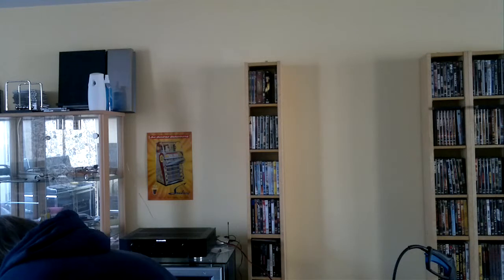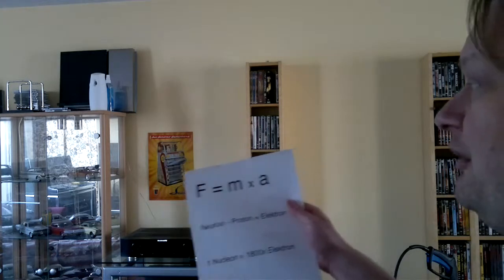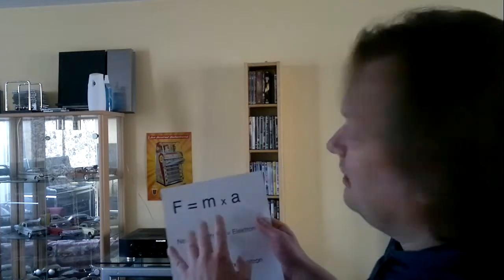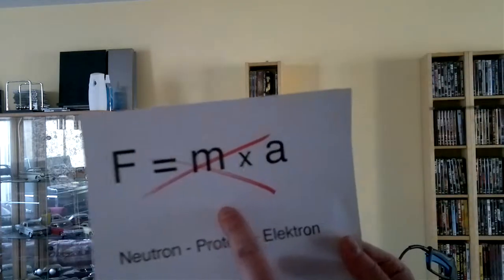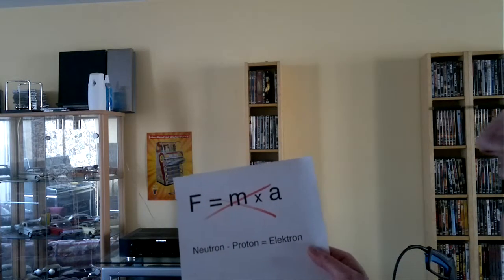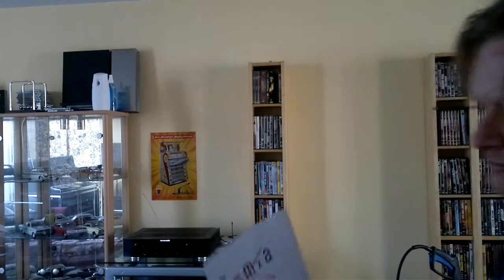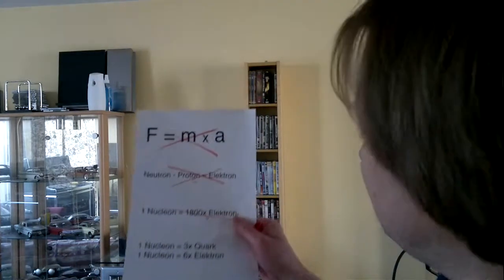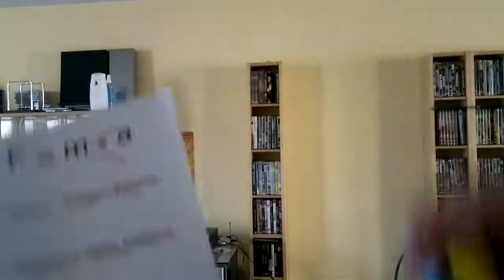SDR34 STARDRIVE & Electron Mass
Both Protons and Neutrons have exactly the same mass. Nucleons are made of 3 Quarks, hence 6 electrons/gravitons.
However, mainstream science wants us to believe 1 nucleon weighs as much as 1800 electrons.
So who's wrong? Stardrive or mainstream science?

Mainstream science of course.
Since a proton interacts a little different than a neutron with gravitons coming from Earth, their's a tiny difference in weight; although their mass is the same. An honest mistake made by Newton: F = m.a is wrong. objects having the same mass CAN differ in weight.

And there's more. Since we cannot contain free electrons (since they are fast gravitons, they can travel through (almost) everything), Someone decided to subtract protons from neutrons to establish the weight of an electron.
Big mistake, since electrons are fixed to the protons. These 2 mistakes made mainstream science believe an electron weighs close to nothing (about 1800 electrons = 1 nucleon). While in fact, exactly 6 electrons/gravitons make up for 1 nucleon.

Note: Even if we could contain electrons to weigh them, they are gravitons themselves, hence by the Cradle of Newton they are immune to the gravitational force.